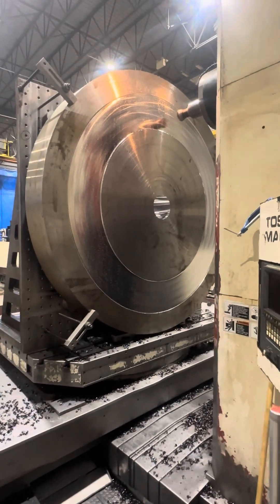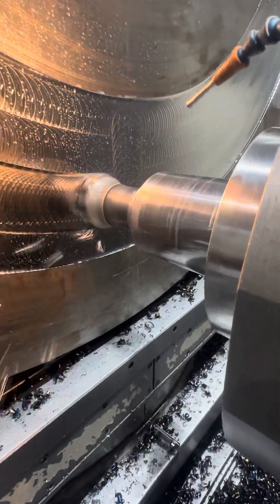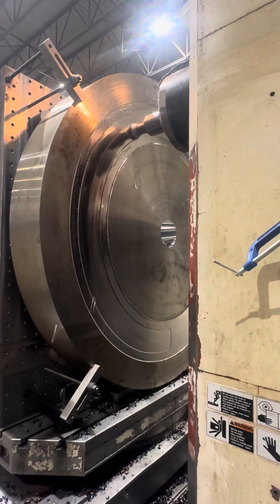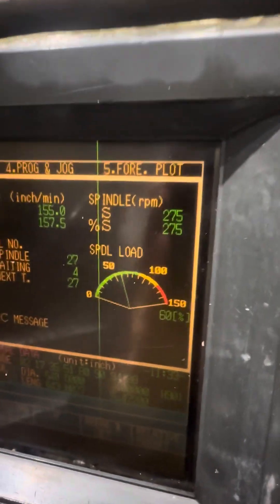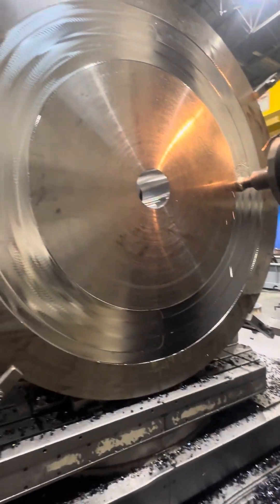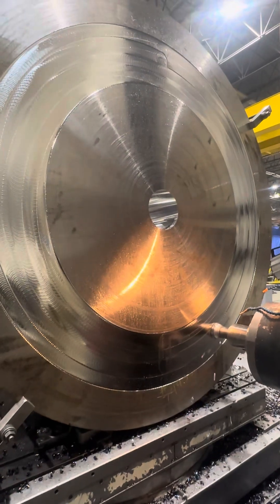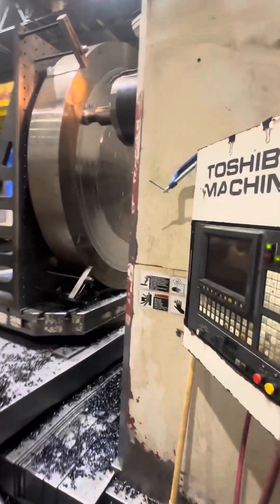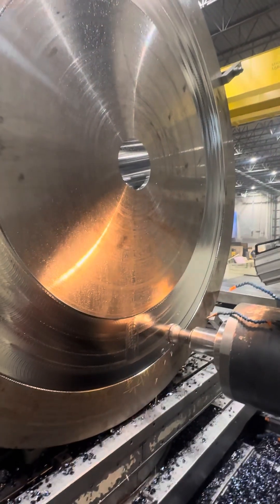Max feed on a Toshiba R22 💪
Here we have a 20000lb gear black being roughed machined!

We are roughing this pocket to Z-2.00

Complete cycle is roughly 6 hours this roughing cycle running for roughly 4 1/2 hours! 👌

The machine is hungrey today! Enjoy 😊